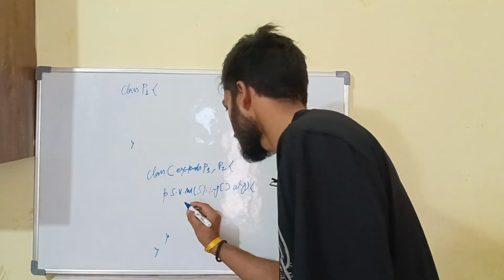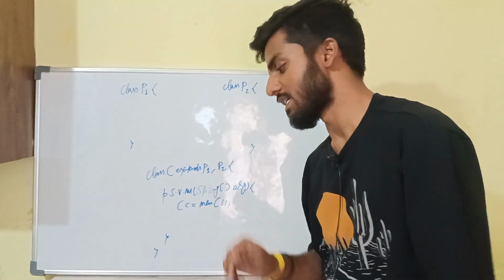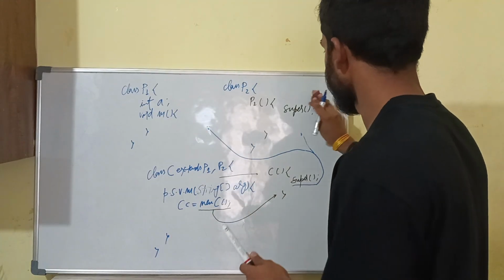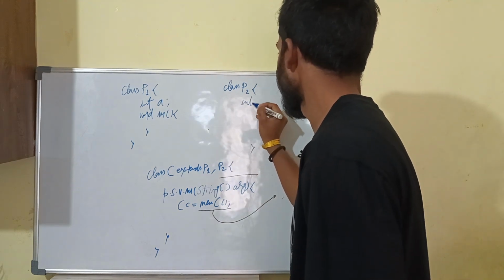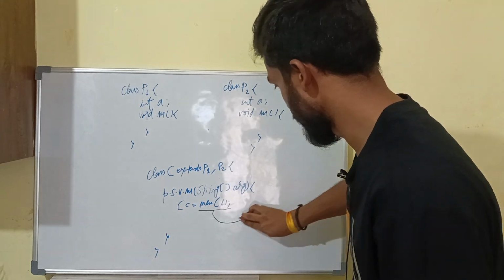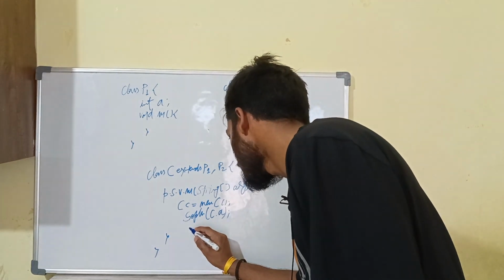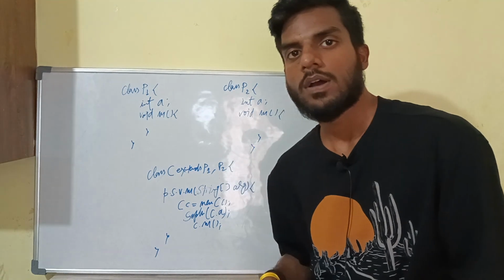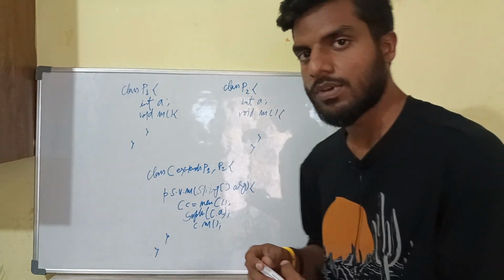Why Multiple Inheritance is not supported in Java using classes?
Hey guys, do you know why Multiple Inheritance is not supported in Java using classes

Learn why multiple inheritance is not possible in Java using classes

After watching this video you will have more clarity about why multiple inheritance is not possible in Java

why is multiple inheritance not supported in java?